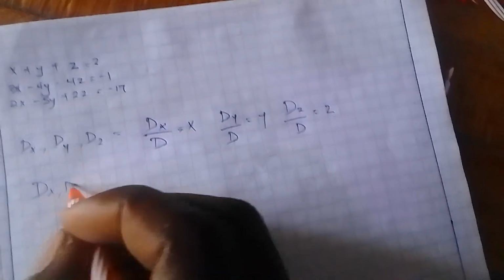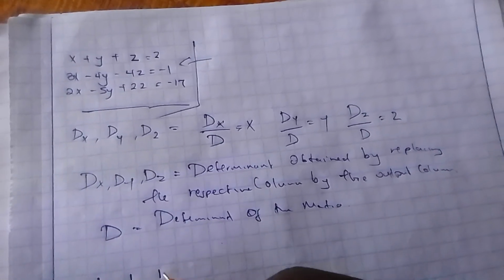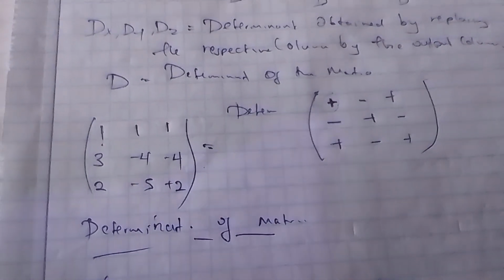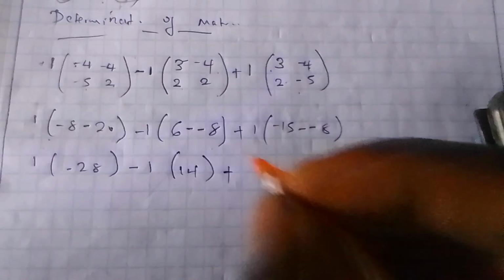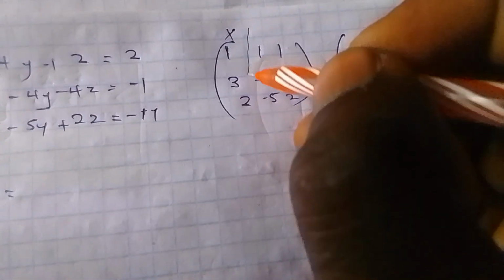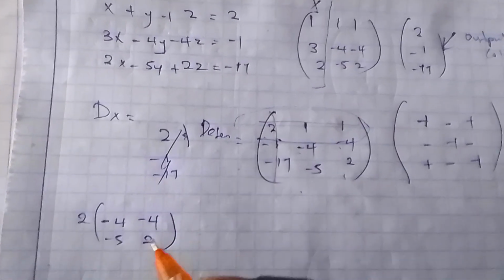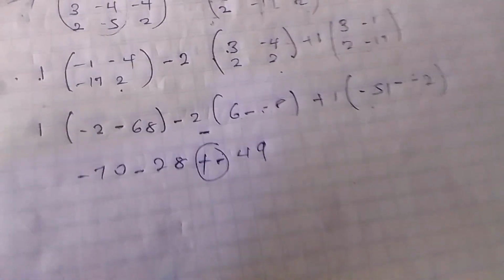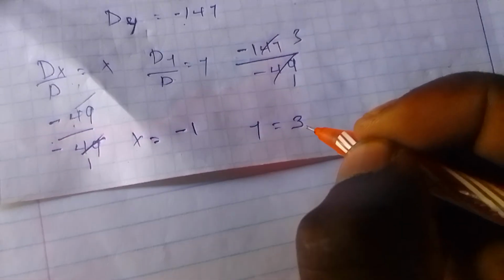Solving 3×3 simultaneous equation by crumer's rule/method